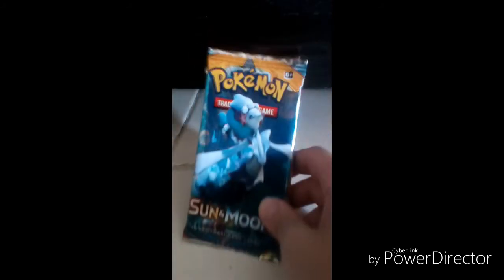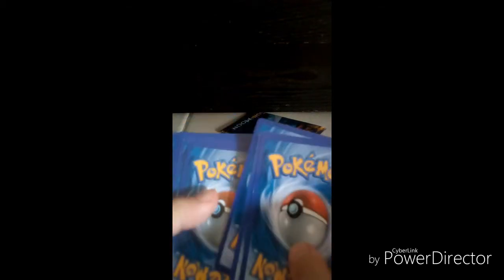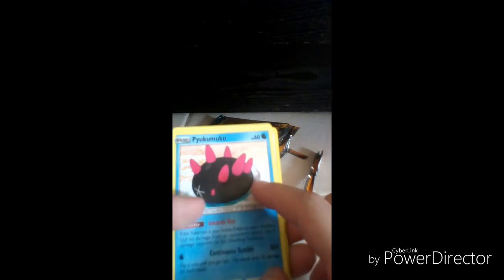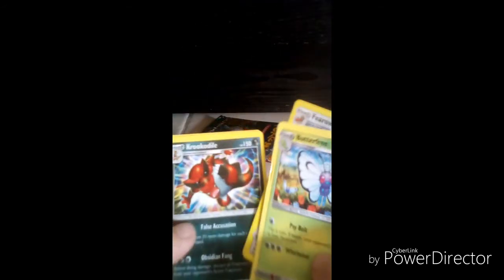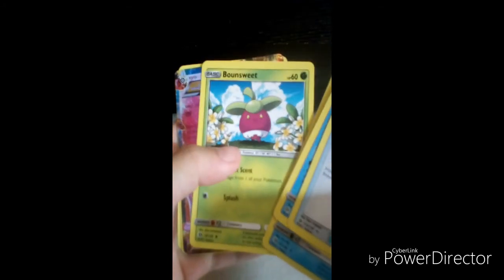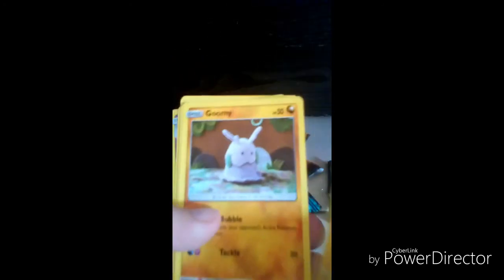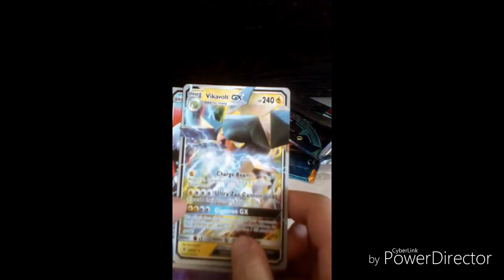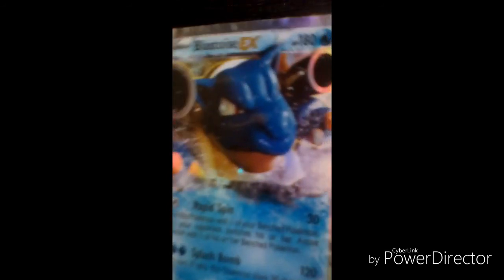5 POKEMON BOOSTER PACK OPENING!!